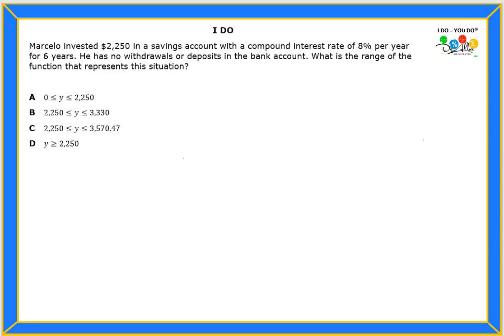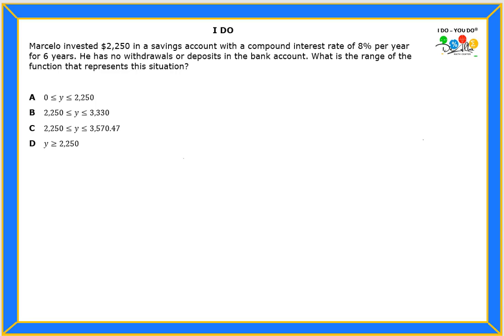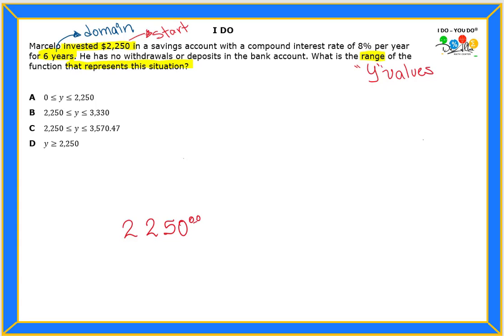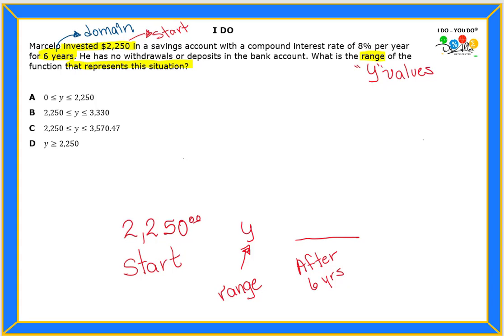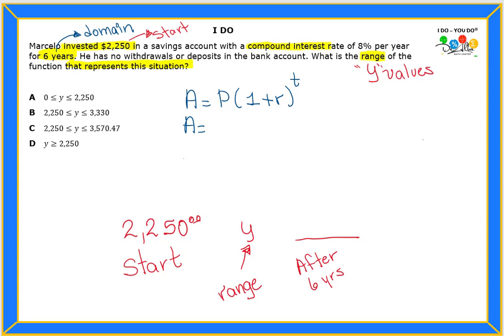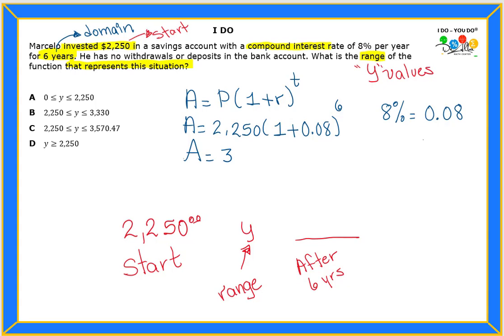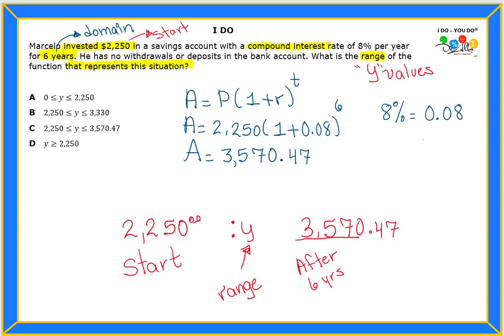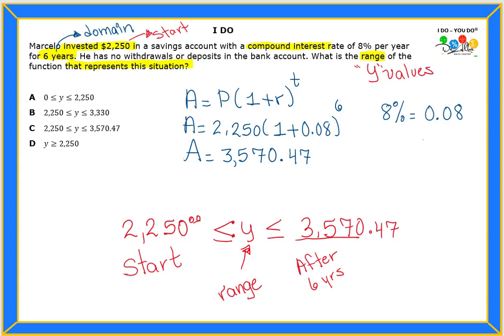A.9 (A) Question 03 - I Do - You Do - English